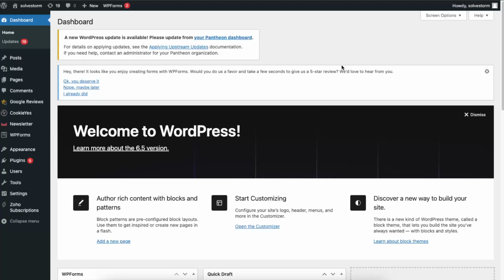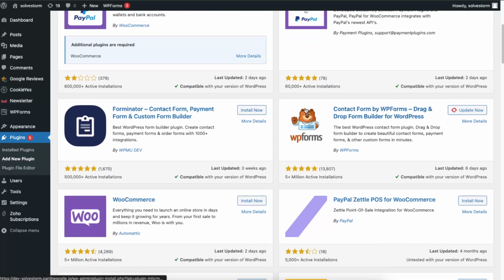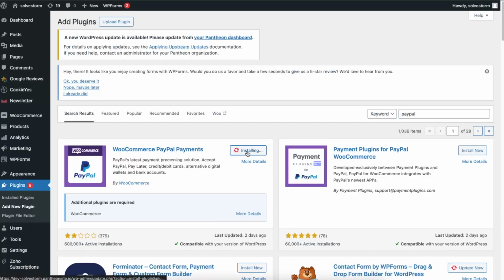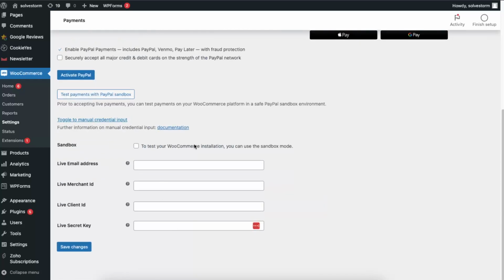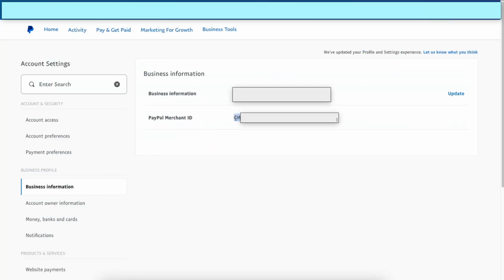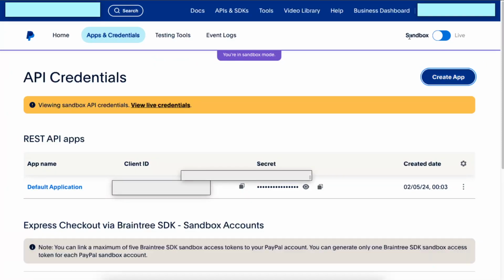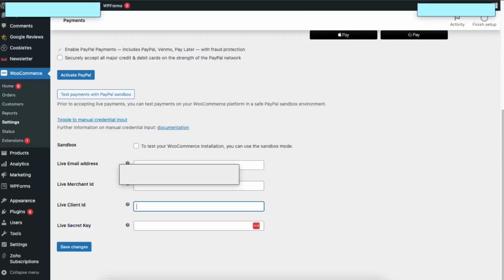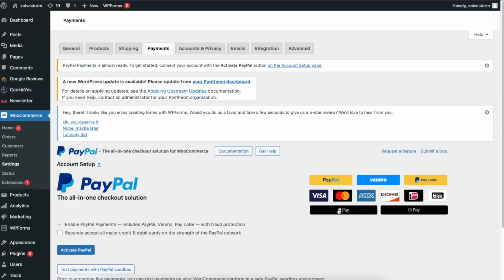How To Add Paypal Payment Gateway In WordPress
In this video I show you How To Add Paypal Payment Gateway In WordPress!